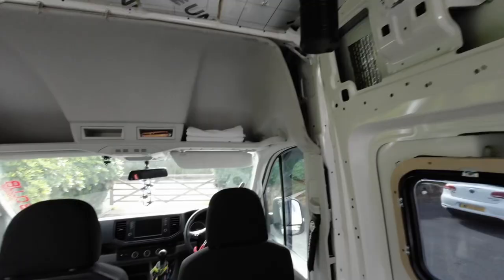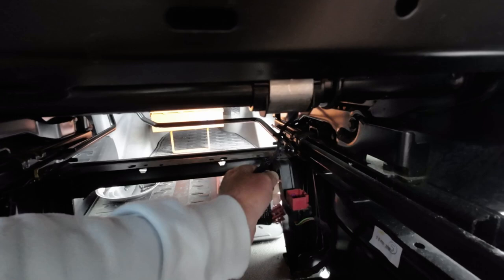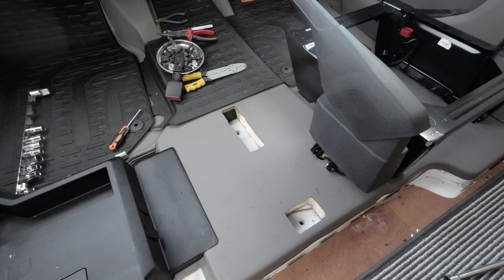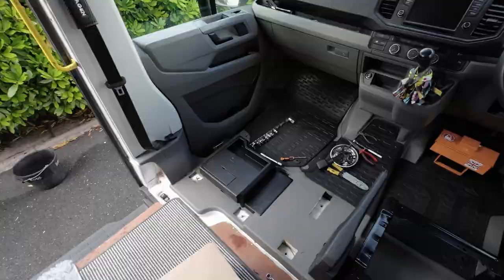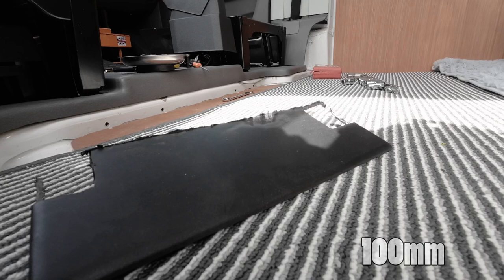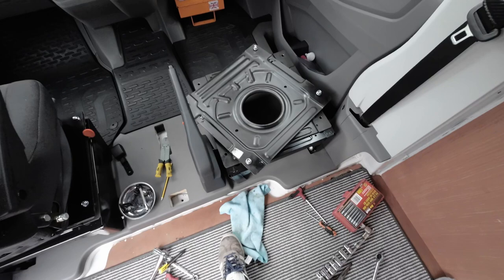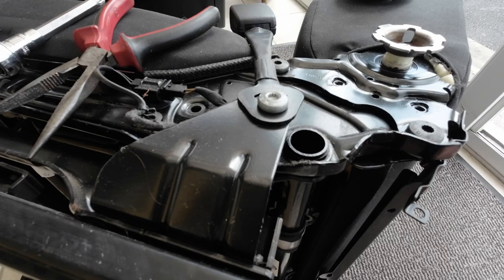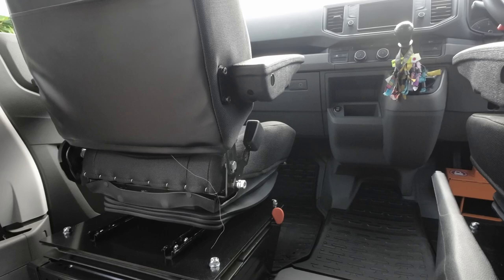Campervan Swivel Seats Installation and Review - Watch This Before Buying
Are you looking to enhance the comfort and functionality of your VW Crafter? Look no further! In this YouTube video, we take you through our journey of upgrading the front seats in our VW Crafter to single swivel seats.

After extensive research on various options available online, we discovered the perfect solution: Captains seats from a reputable company called Jennings. Not only did they offer high-quality products, but their excellent customer care and competitive prices made them the obvious choice for us.

Once we placed our order, the seats and bases arrived promptly, ready for installation. The video takes you step by step as we fit the new seats into our VW Crafter, providing you with valuable insights and tips along the way.

However, it wasn't all smooth sailing. Upon completion, we noticed that the seats didn't match as expected, and the quality wasn't up to par. We share our honest opinions and observations to give you a comprehensive review of the product.

Join us in this engaging video as we showcase the process of upgrading our VW Crafter with single swivel seats. Whether you're a van life enthusiast, a road trip aficionado, or simply seeking to improve the comfort of your vehicle, this video is a must-watch.

Don't miss out on this exciting opportunity to transform your driving experience!

Let's embark on this VW Crafter upgrade journey together!

00:00 - Start
02:49 - Removing the passenger seat
06:29 - Handbrake Mod
07:28 - The boxes they arrive in
10:38 - Trimming the fuse cover
12:40 - Fitting the passenger seat
15:27 - Installing the driver side swivel
16:10 - The drivers seat electrics
17:22 - Both seats are installed
18:09 - Spinning the seats
21:37 - Driving to DVF